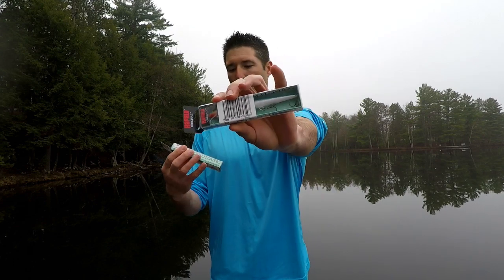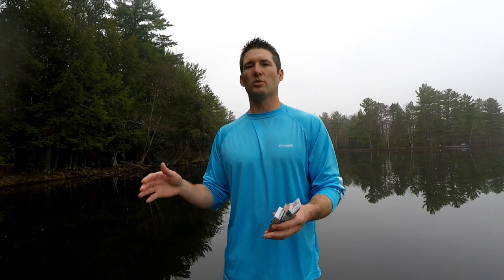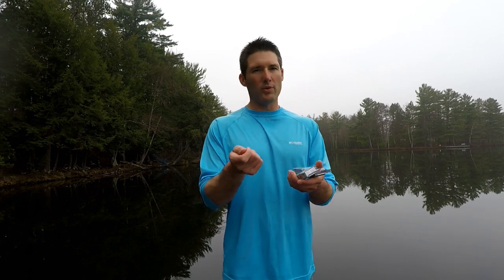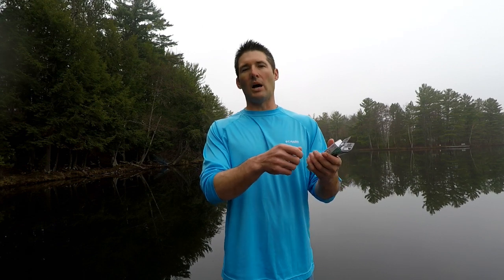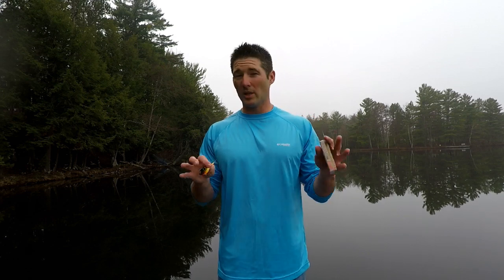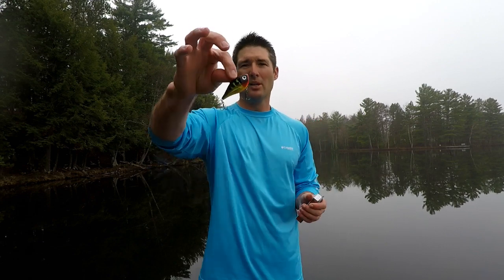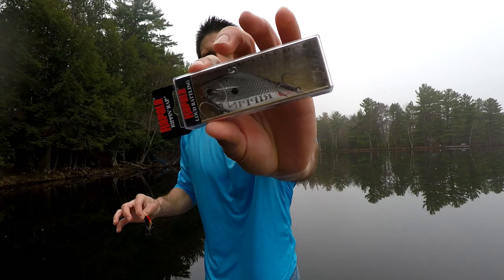3 Surefire Spring Walleye Lures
In this walleye lures video Dan gives some walleye fishing tips on lures that work for fishing spring walleye. Spring and summer walleye fishing presents some great walleye fishing opportunities and these walleye lures get the job done.